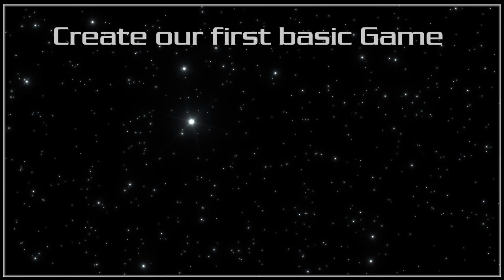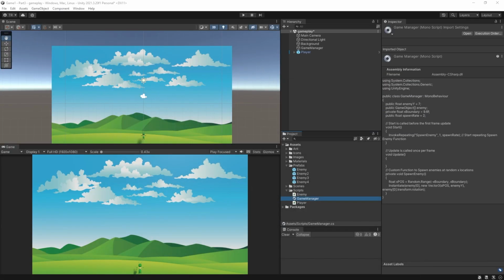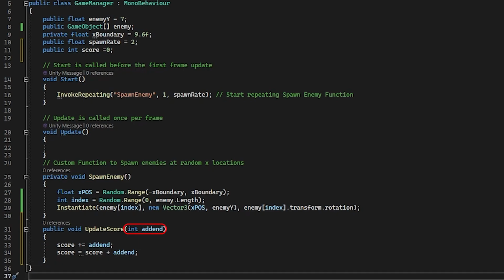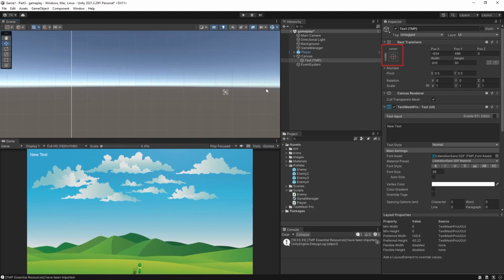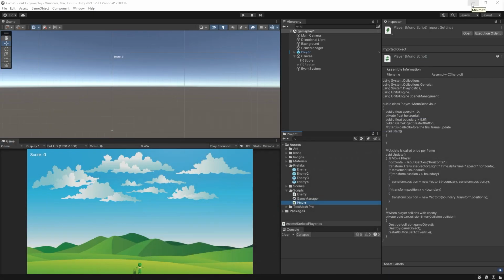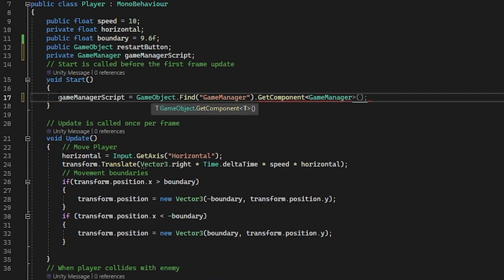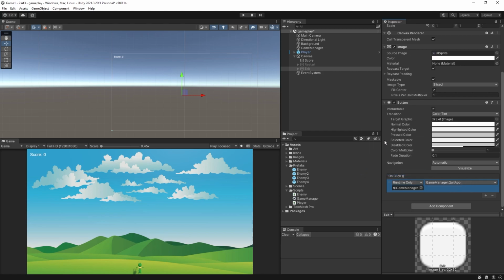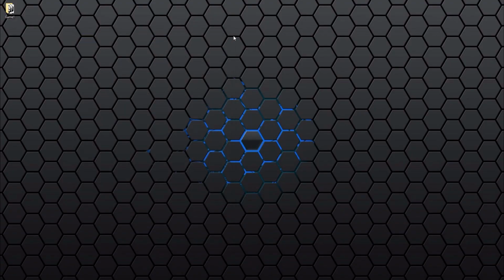Part-12 of Unity for Beginners - Making our first simple game (Part3) Finalize and Compile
Continuing our first simple game. This is Part three and in this video we will make the game a little more interesting. Theres obviously a lot more that could be done with it but its our first basic game so we will stop here and move on to the next one. New stuff we will cover will be Object array or list, Call a function from another script, Call a function from a Button, Text Mesh Pro, GUI, and Bool Variables.

Rigged Stylized Green Cartoon Ant Character

GitHub link for files in this and previous beginner series tutorials

Chapters:
0:00 Intro
1:05 Add more Enemies
3:35 Create an Array for the Enemies
6:30 Keeping Score
10:40 Create a GUI
14:35 Restart Button
17:24 Stop Scoring and Spawning when GameOver
21:07 Exit Button
23:42 Compile the Game
26:45 Game Recap
27:52 In the next video